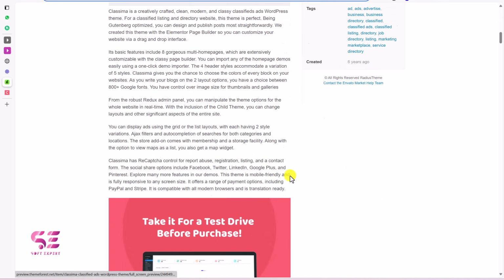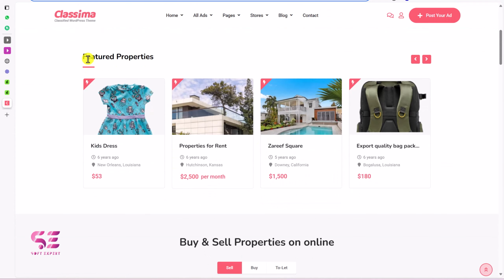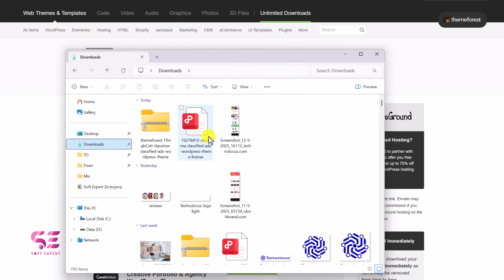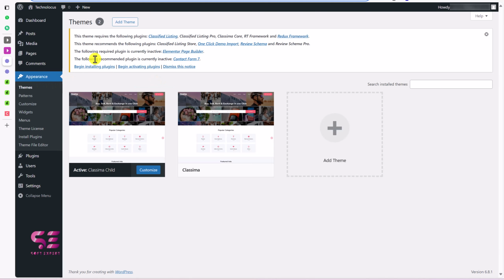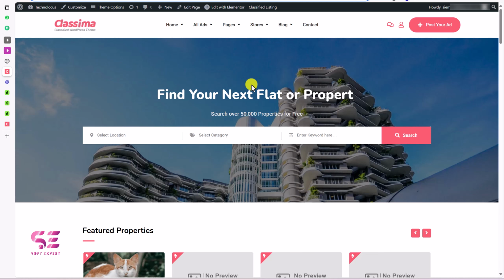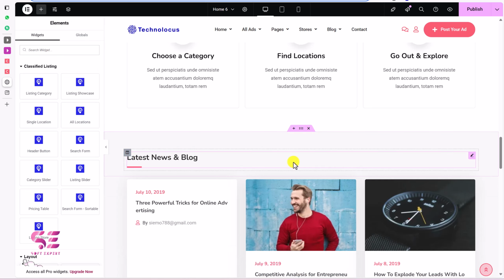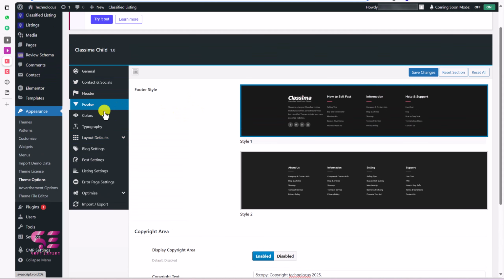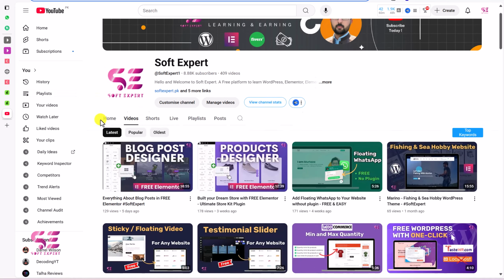Classima – Classified Ads WordPress Website using Free Elementor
Let’s see how to install and set up Classima, a Classified Ads WordPress Theme, and create an amazing Ad listing website using Elementor.

🕘Timestamps:
0:00 Classima WordPress theme
1:55 Website Demo
4:04 Classima theme Installation
7:48 Import demo content
9:25 Edit with Elementor
11:36 Classima Theme options